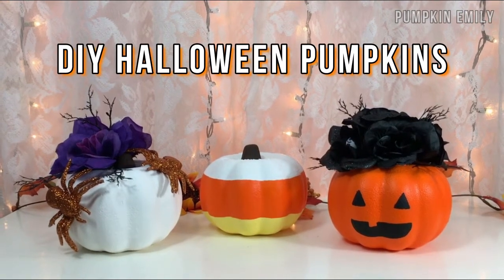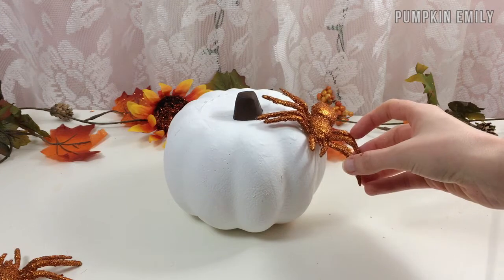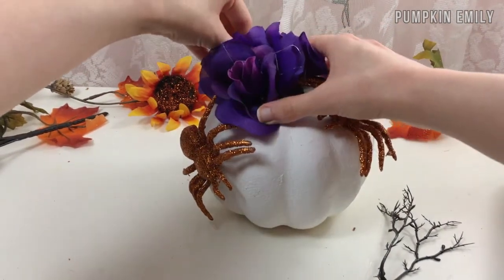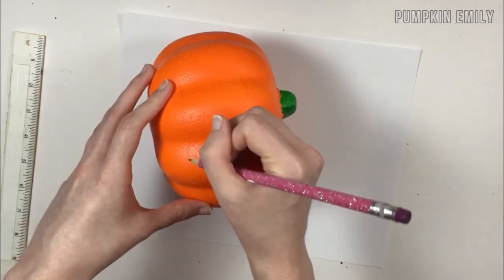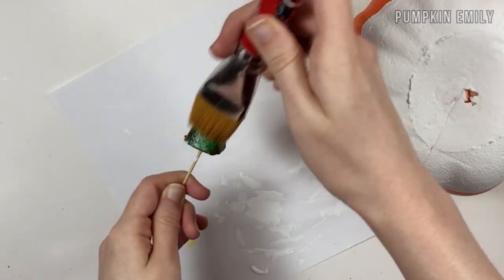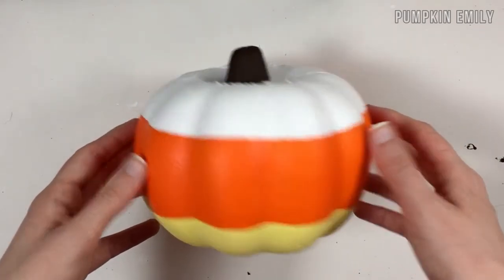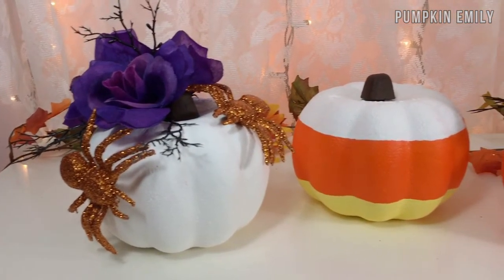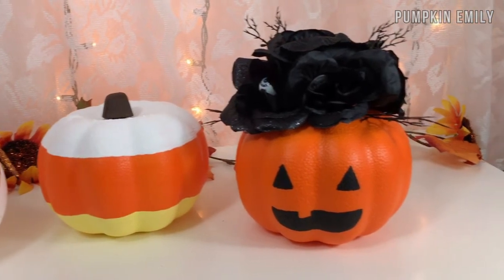3 DIY Dollar Tree No Carve Halloween Pumpkin Ideas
Here's three Halloween pumpkin ideas you can make using Dollar Tree foam pumpkins. The pumpkins you'll learn how to make is one with spiders and flowers on it, a jack o lantern pumpkin with flowers on the top and a candy corn pumpkin. These are easy and cheap Halloween room decorations that can work for any room.

0:00 Intro
0:10 Pumpkin with Spiders and Flowers
1:52 Candy Corn Pumpkin
3:26 Jack O Lantern Pumpkin with Flowers